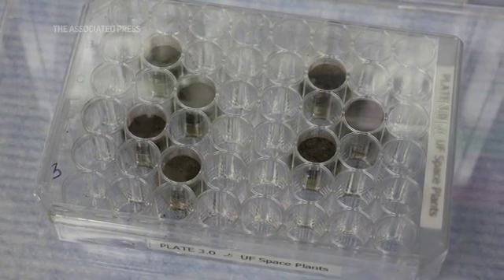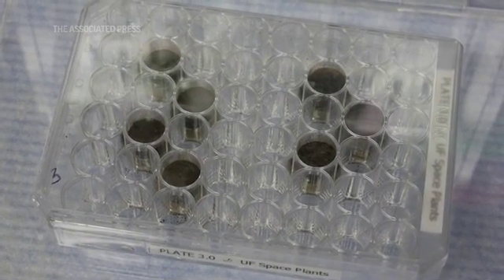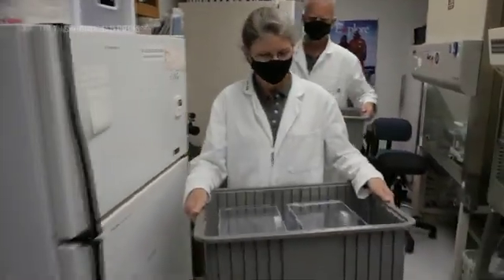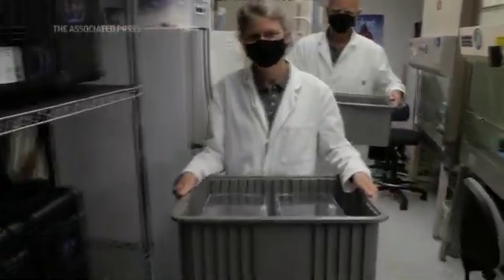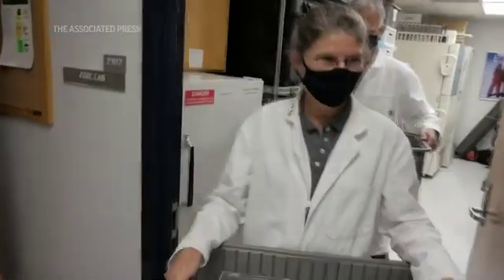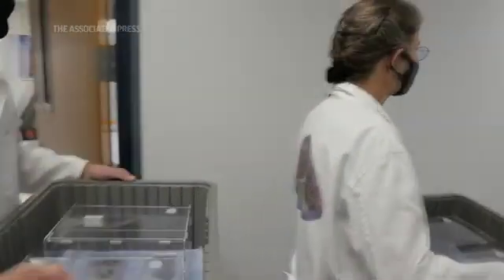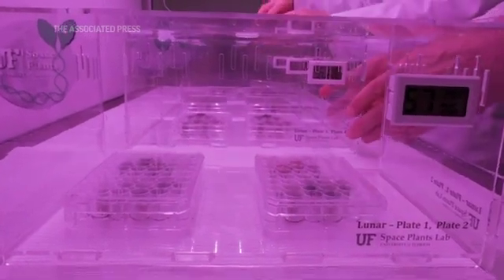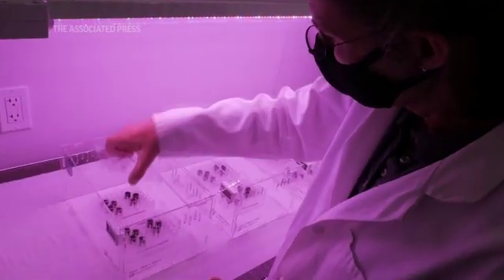Scientists use lunar soil to grow plants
Scientists for the first time have grown plants in soil from the moon collected by NASA’s Apollo astronauts. (May 11)